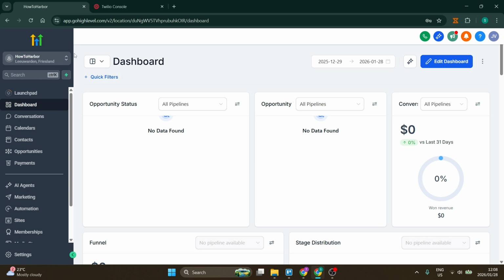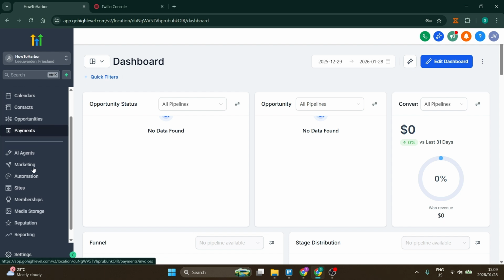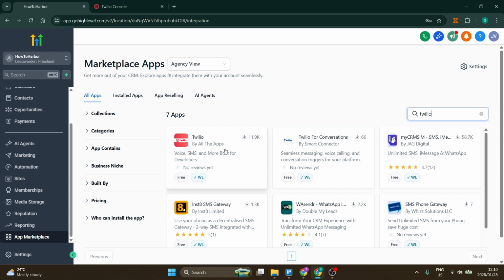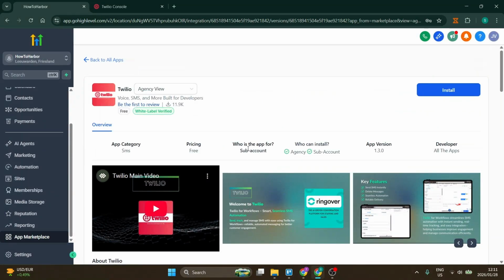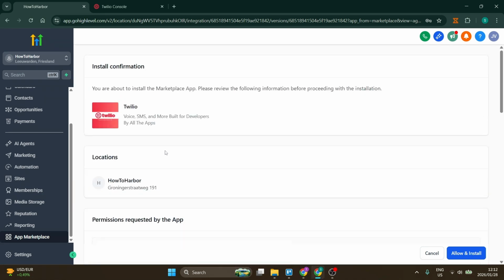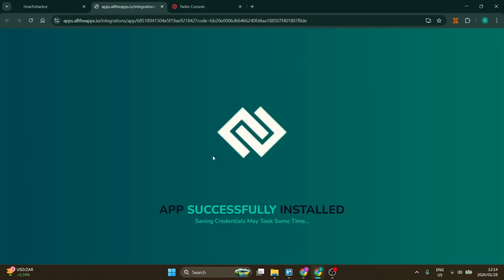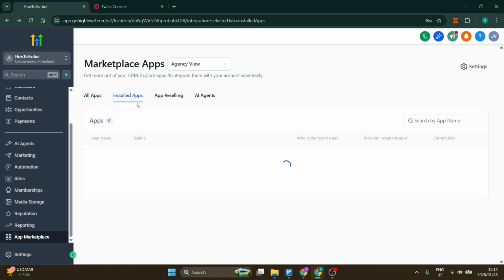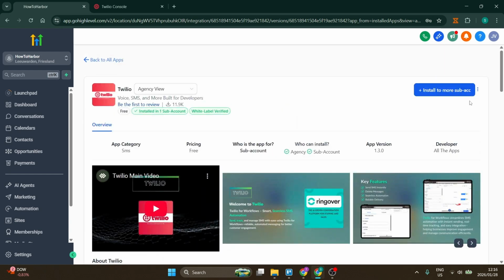How to Connect Twilio to GoHighLevel | GoHighLevel Tutorial 2026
In this video, "How to Connect Twilio to GoHighLevel | GoHighLevel Tutorial", I’ll walk you through the exact steps you need to take to seamlessly integrate Twilio with GoHighLevel. Whether you’re a marketer, agency owner, or business enthusiast, these integration strategies will help you automate SMS, calls, and messaging to boost your workflows effortlessly.
GoHighLevel paired with Twilio unlocks powerful communication tools — but most users miss the simple setup tricks. By following this tutorial, you can connect everything quickly, save time, and scale your outreach like a pro.
What you’ll learn in this video:
✅ Step-by-step guide to linking Twilio account to GoHighLevel
✅ How to configure SMS and voice settings for instant automation
✅ Troubleshooting common connection errors
✅ Best practices for secure API keys and testing integrations
✅ Tips to optimize messaging flows for higher engagement
✅ Bonus hacks for advanced Twilio features in GoHighLevel
Who is this video for?
👩‍💼 Agency owners automating client communications
👨‍🏢 Marketers scaling SMS and call campaigns
📈 Businesses wanting reliable messaging integrations
💼 Anyone using GoHighLevel who needs Twilio power-ups